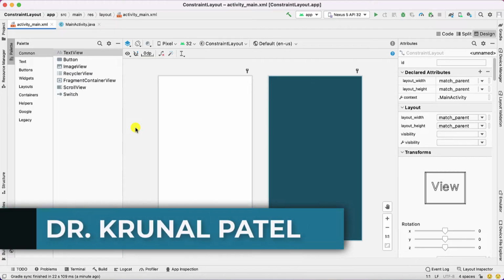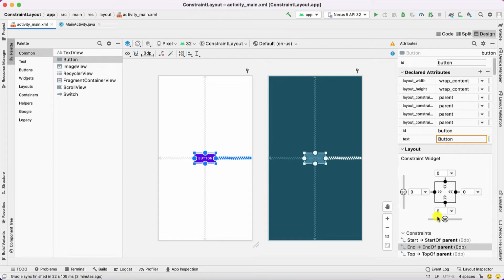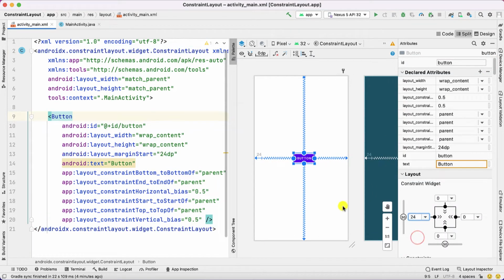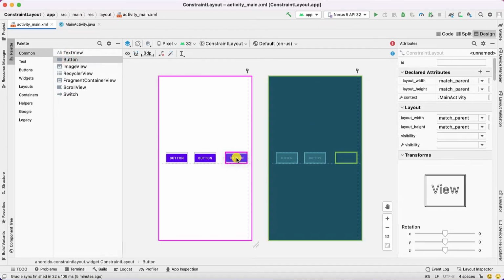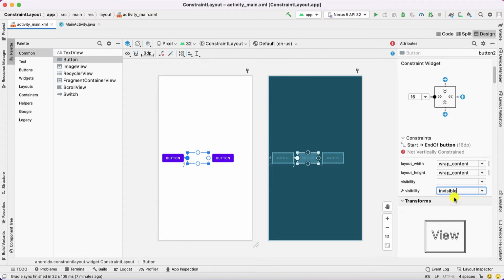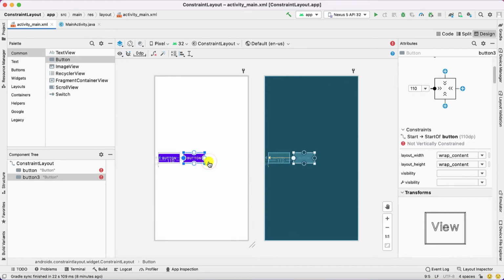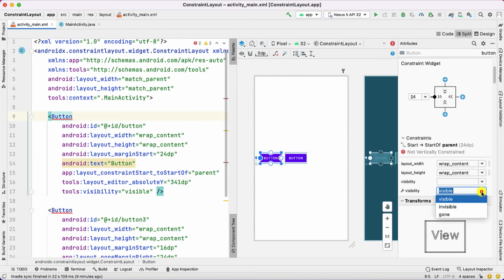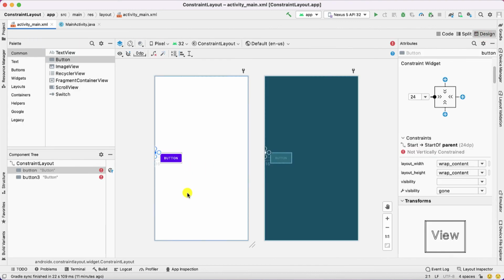Mobile Application Development- Responsive UI Design with Constraint Layout - Bias and Gone Margin